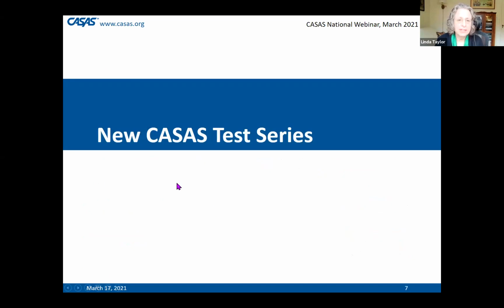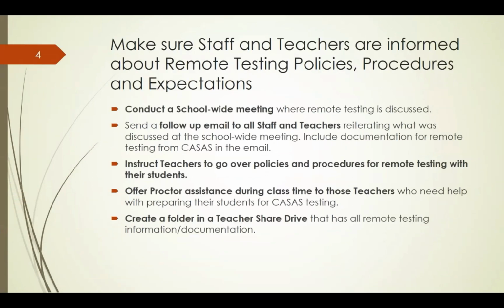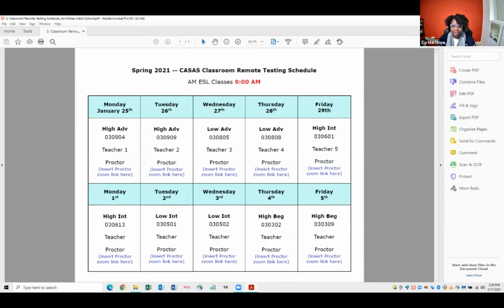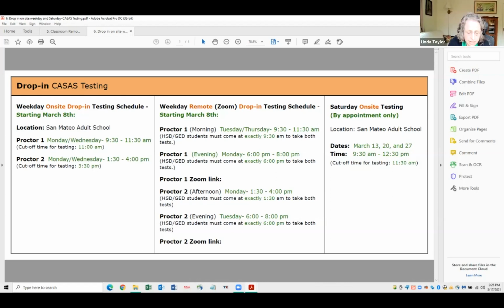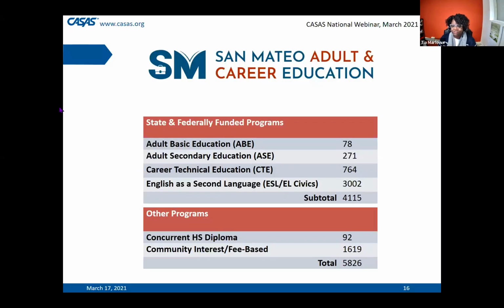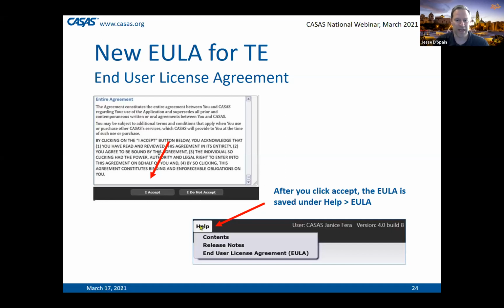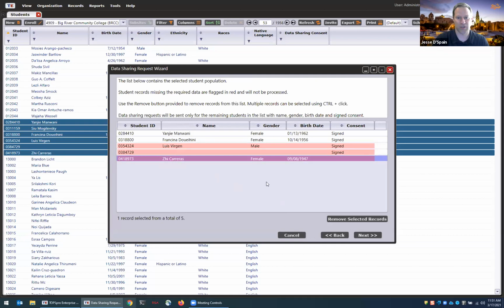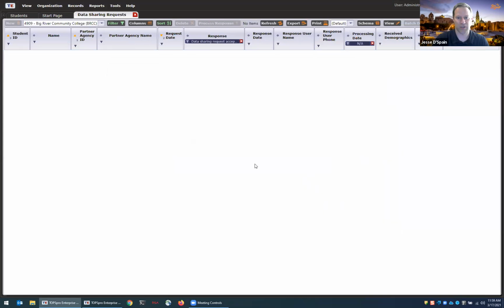CASAS News and Updates webinar March 17, 2021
Chapters
0:00 - Intro
20:40 - Promising Practice: Testing Multiple Students Remotely by San Mateo Adult & Career Education